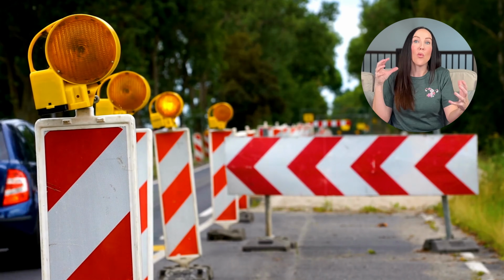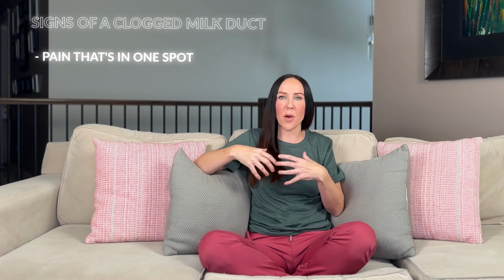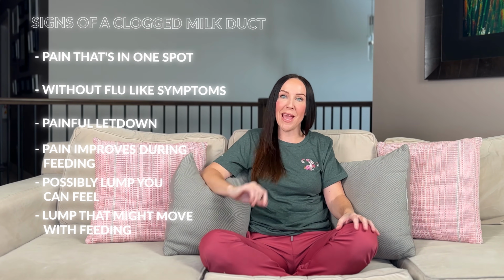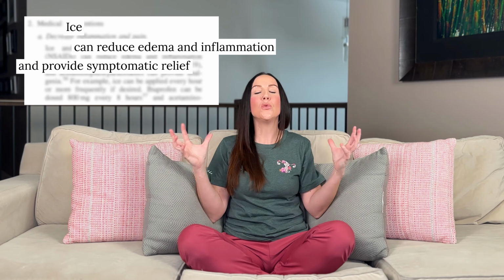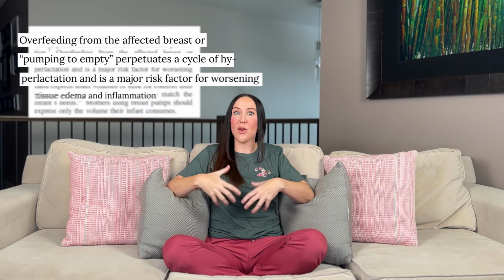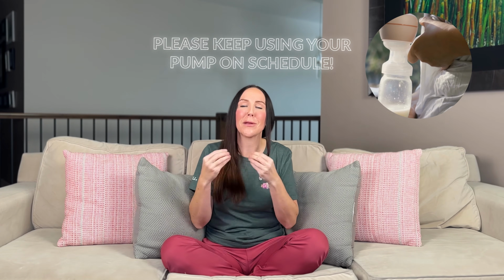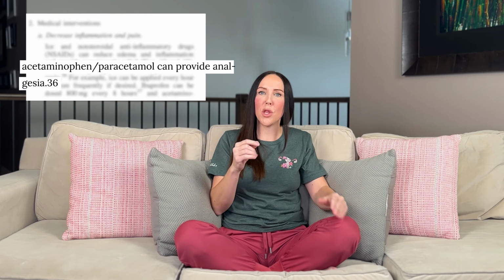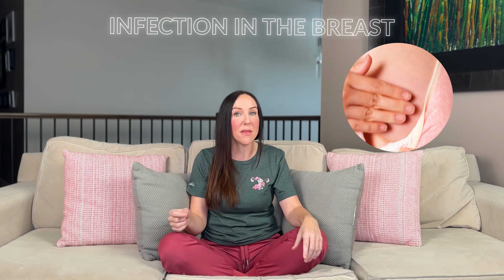AVOID THESE THINGS to Make Your Clogged Milk Duct Feel Better Faster!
This video is all about the newest guidelines on how to effectively treat a clogged milk duct and start making your breasts feel better sooner. I outline what a clogged milk duct might feel like and of course the difference between a clogged milk duct and mastitis!

There used to be old guidelines and they said to treat a clogged milk duct you should:
- apply heat
- vigorously massage the breast
- pump your breasts or feed your baby more often

But these guidelines are outdated because we now know that a clogged milk duct is actually narrowing and inflammation of the milk duct and the surrounding tissue! So lets go over the new guidelines such as:
- applying ice to the breast
- breast rest
-Ibuprofen and or Acetaminophen for pain relief
- Avoiding excessive breast pump use

I also talk about a few more things within the new guidlines which were set out by the Academy of Breastfeeding Medicine in 2022, which can be found here:

Clogged milk ducts can be pretty painful and can sometimes really derail your breastfeeding journey. Make sure you are up to date on what to expect, what to do to make your breast feel better faster and how to try to avoid a clogged milk duct in the future!

The information in this video is strictly for educational and informational purposes only. Any and all information available on this channel is intended for general guidance only and must never be considered a substitute for advice provided by your most responsible health care provider.

Although I always do my absolute best to provide you up to date and evidence based information I assume no responsibility or liability for any errors or omissions contained in the content on this channel. This content does not constitute medial, psychological or health advice of any kind.

Always consult a professional in the medical and health area for your particular needs and circumstances prior to making any medical or health related decisions.